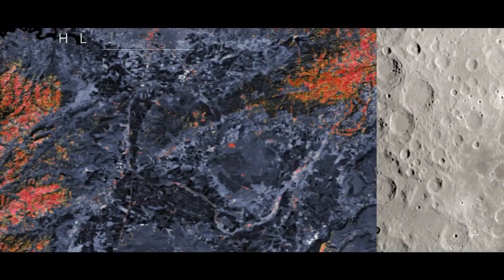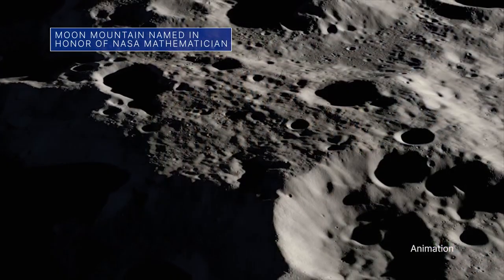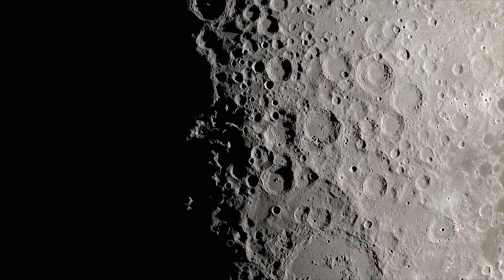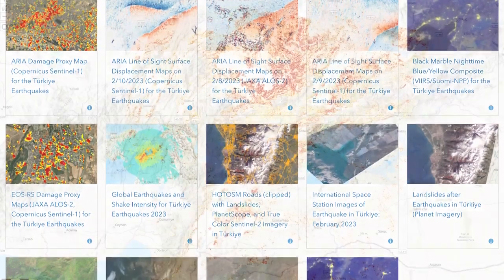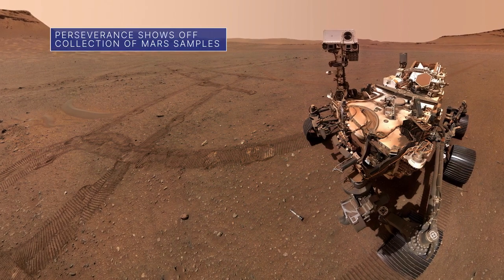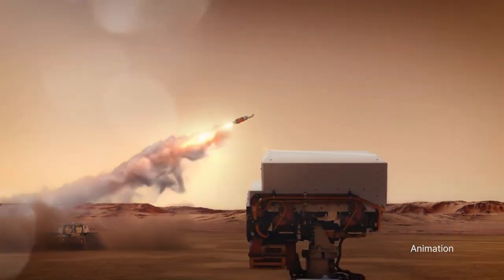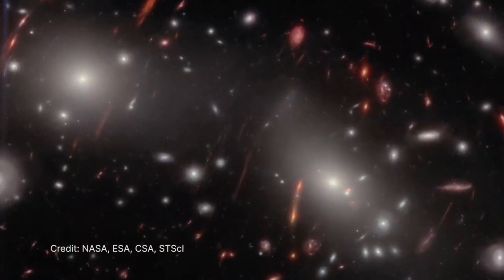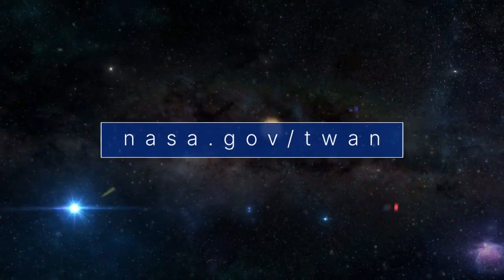Naming a Mountain on the Moon This Week at NASA– February 17, 2023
Naming a mountain on the Moon, watching and helping from space, and a sample wide shot from Mars … a few of the stories to tell you about – This Week at NASA! Video Producer: Andre Valentine Video Editor: Sonnet Apple